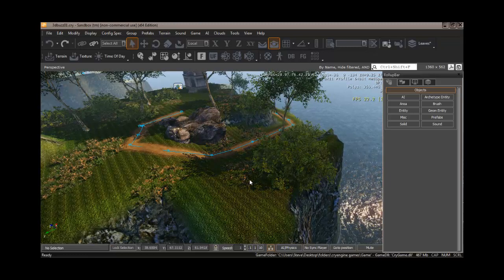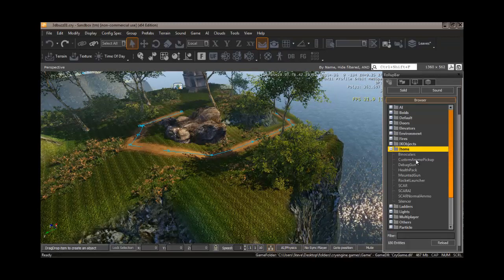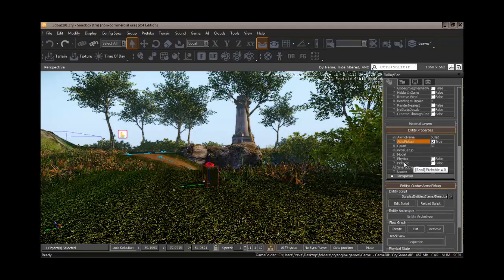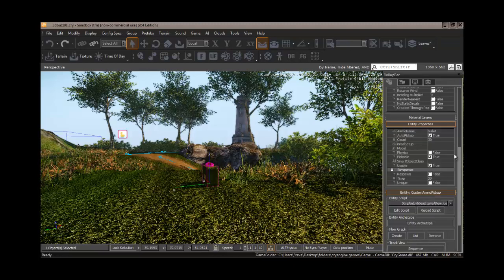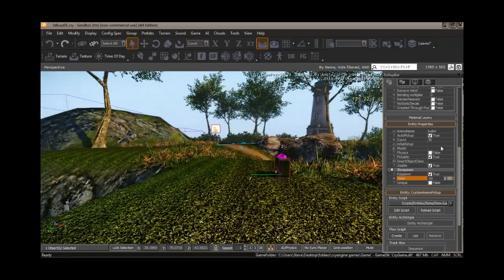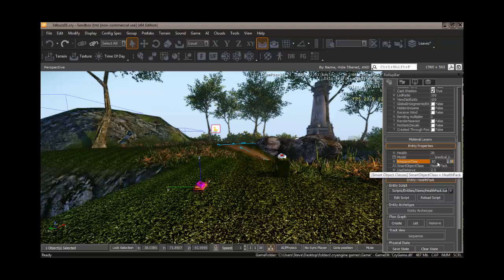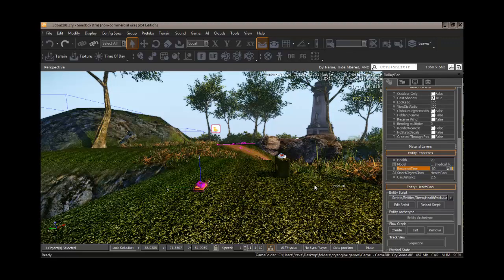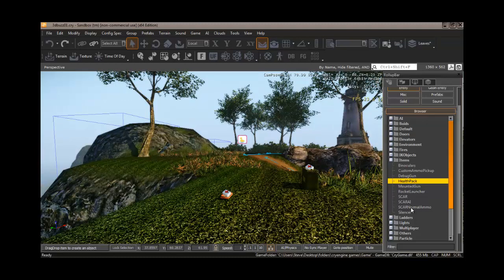011 item pickups